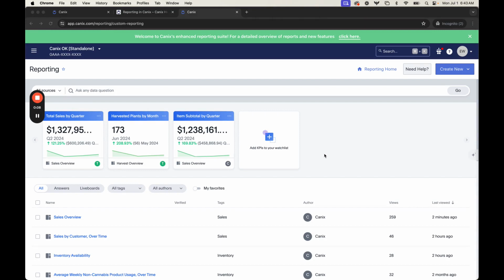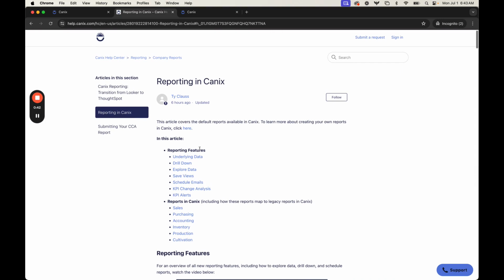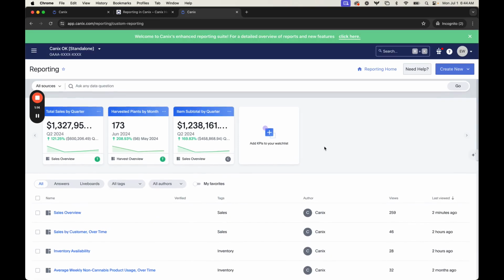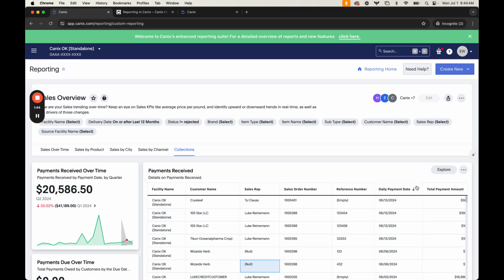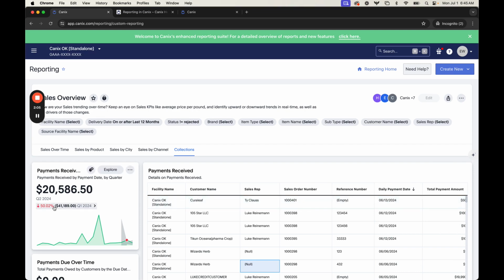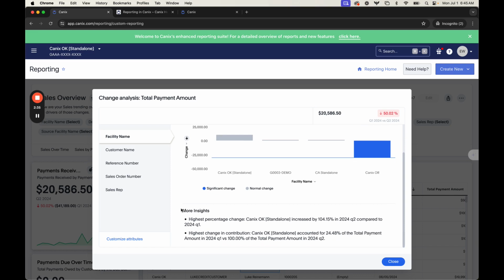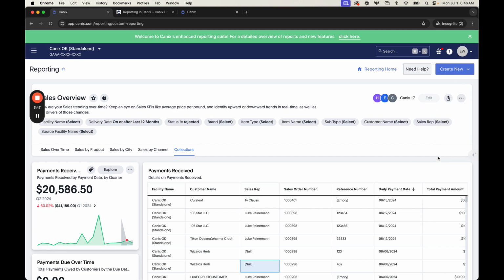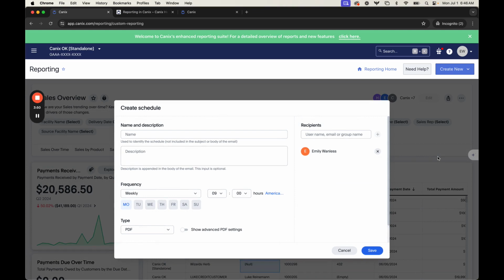Enhanced Reporting Suite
Canix has released a new reporting suite that allows for easier exploration of your data in Canix.